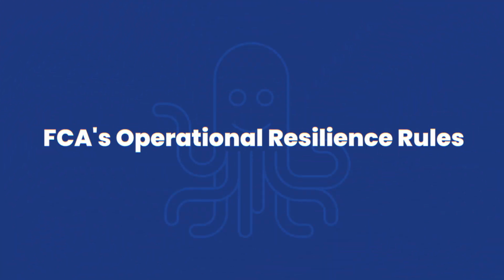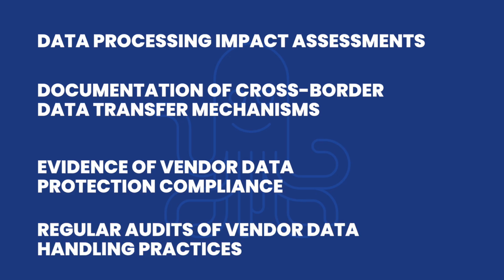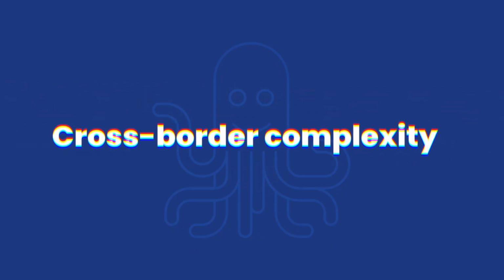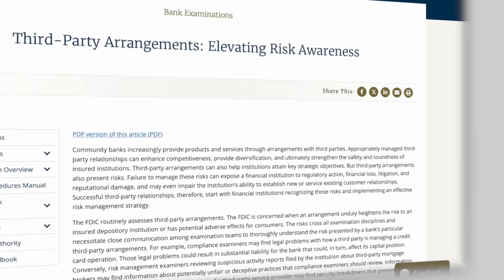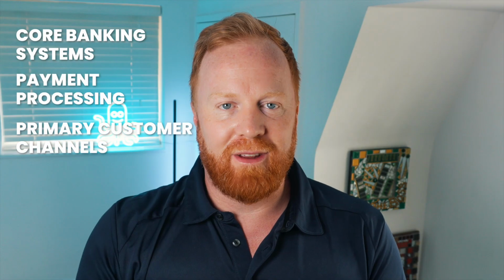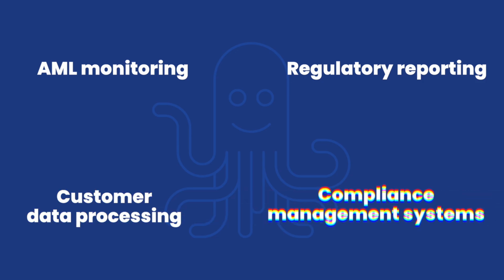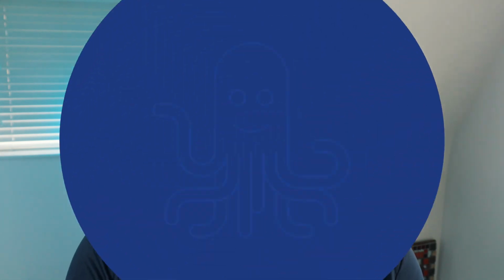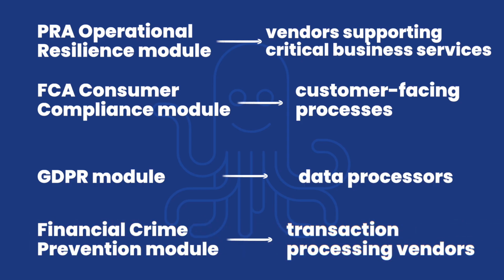UK Foreign Bank Vendor Management: What You Actually Need to Know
In this video, Vendifi cofounder Bradley Geldenhuys talks about the complexities of vendor management for UK foreign banks and how technology can turn compliance challenges into strategic opportunities. Learn about essential UK regulatory requirements, such as the PRA Supervisory Statement SS2/21, FCA Operational Resilience Rules, and GDPR obligations, and discover practical solutions for overcoming common hurdles like vendor categorization, questionnaire fatigue, and continuous monitoring.

Bradley also introduces Vendifi's innovative platform, highlighting features like automated vendor categorization, AI-powered questionnaire completion through the Vendi-Auto solution, complete document management, and real-time monitoring. Watch to see how these tools can transform your vendor management program from a compliance burden into a competitive advantage.

If you're ready to elevate your vendor management strategy, visit vendifi.io for a tailored demonstration designed specifically for UK foreign bank requirements. Don't miss this valuable insight into building stronger vendor relationships and superior risk management practices!